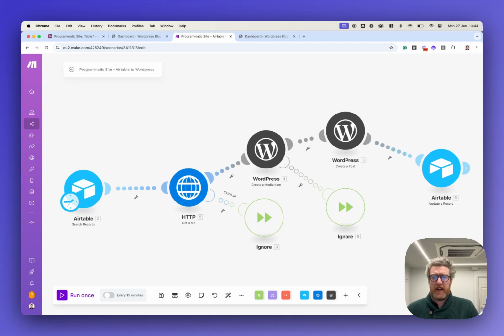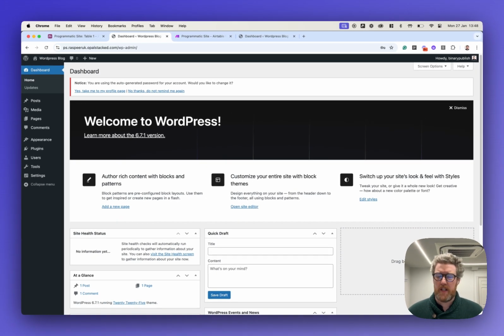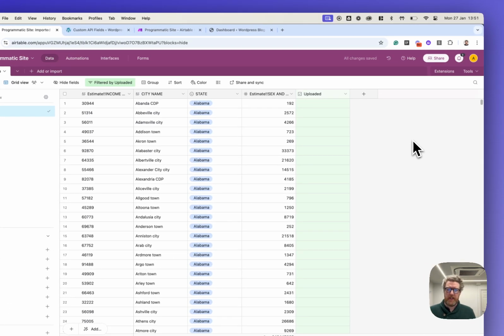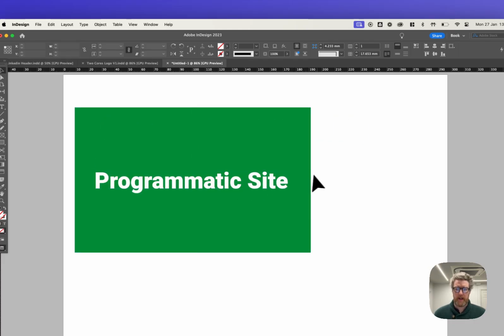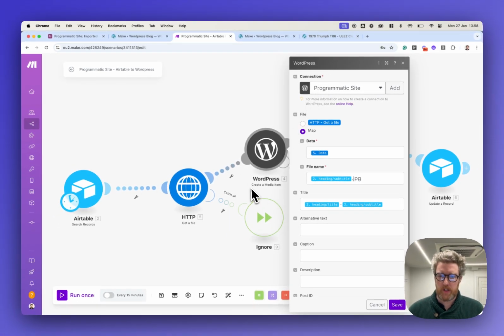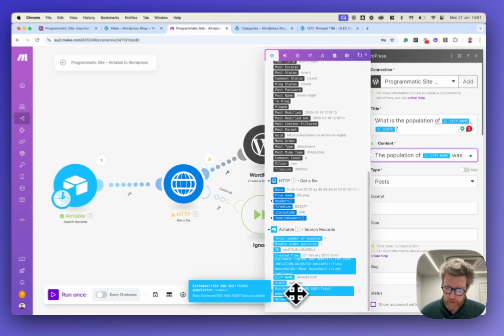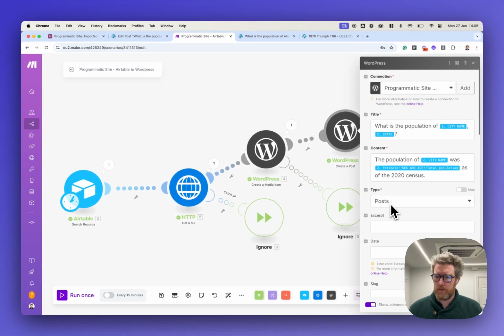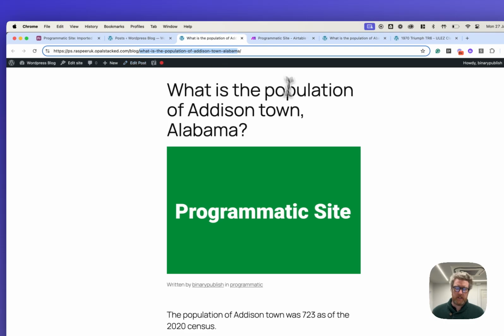How To Make A Simple Programmatic Website Using Airtable, Make and Wordpress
Get a behind-the-scenes look at how I use Airtable, Make, and WordPress to build a simple programmatic website. In this video, I'll guide you through the process of integrating Airtable to manage your data effortlessly, automating tasks with Make to enhance productivity, and leveraging WordPress to publish content seamlessly. The best part? You can set this system to run on autopilot, giving you more time to focus on what truly matters. Whether you're new to website creation or looking to streamline your workflow, this tutorial has something for everyone.